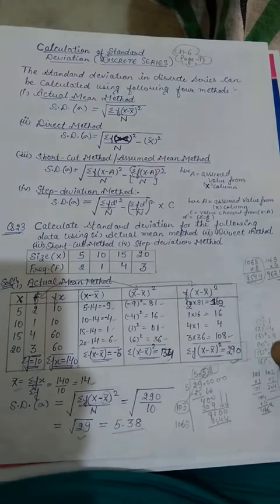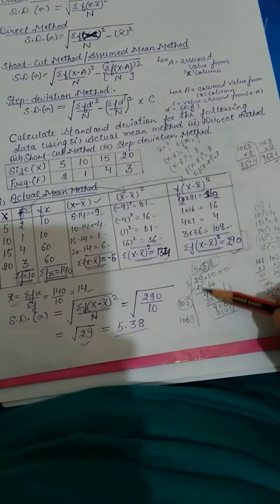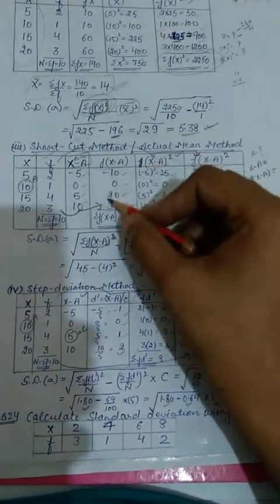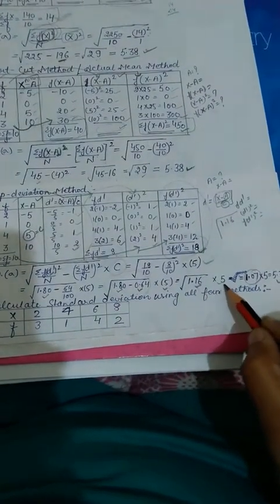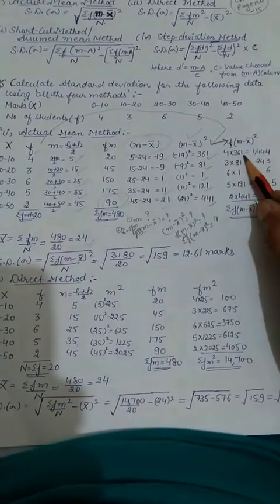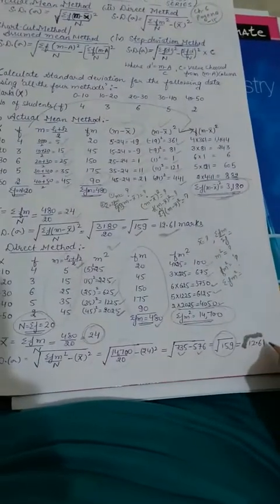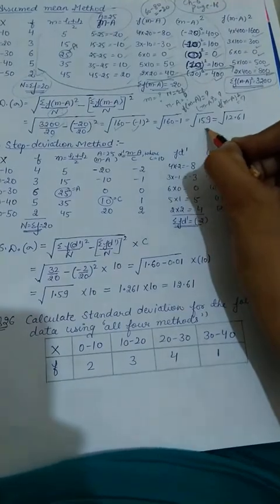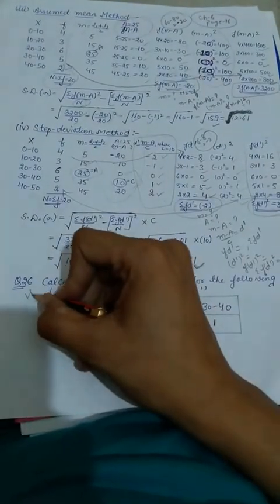Standard deviation ( discrete and continuous series )